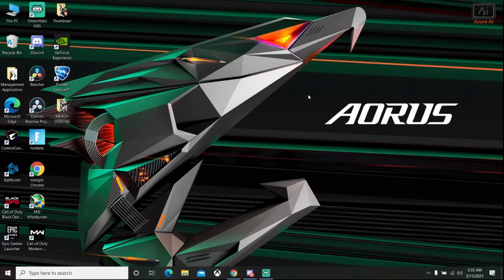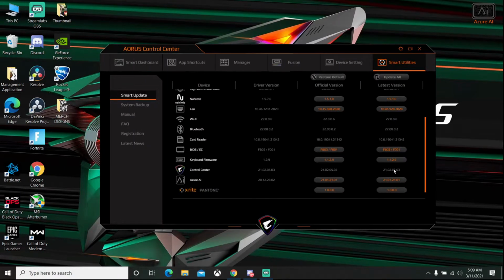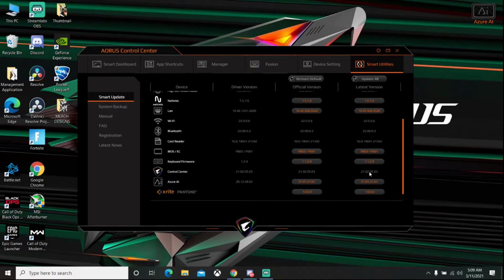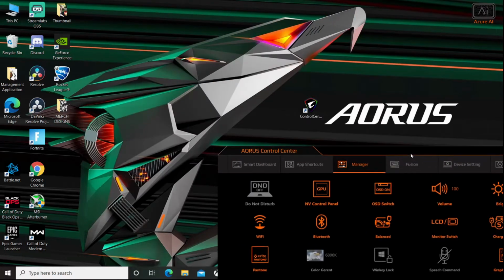Where to find MUX Switch in GIGABYTE LAPTOP? 2X MORE PERFORMANCE Tutorial - Rtx 3060 Laptop!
Title: Where is the MUX Switch On My GIGABYTE LAPTOP? 2X MORE PERFORMANCE! Rtx 3060 Laptop!